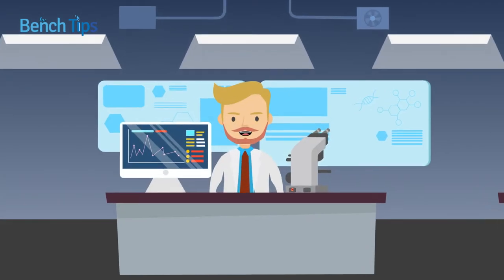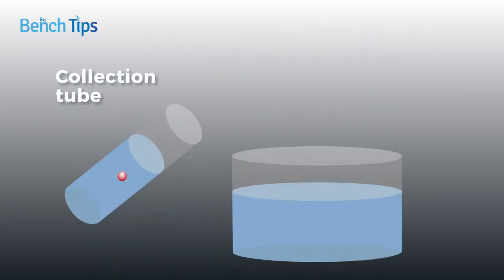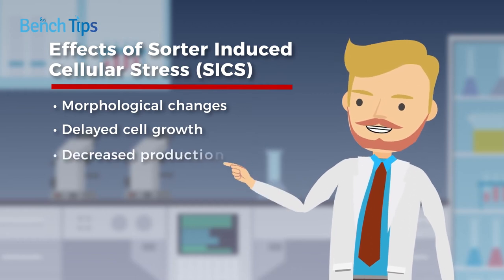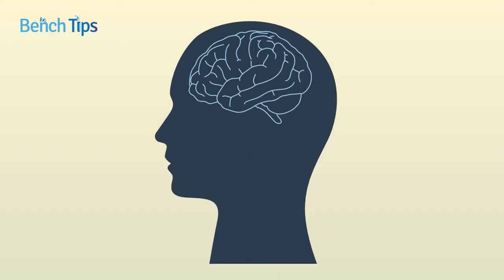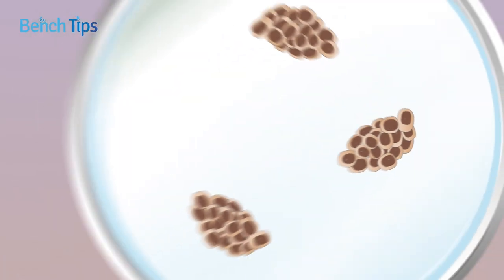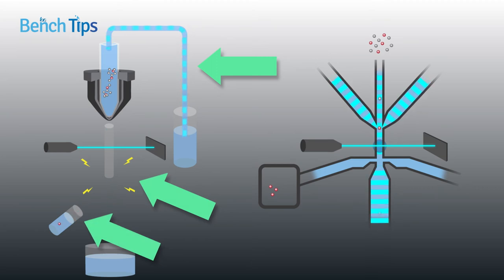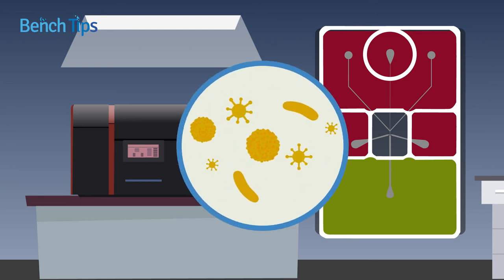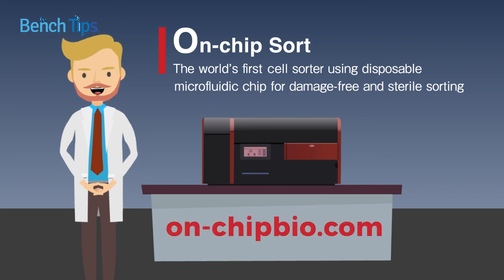Improve the Quality of your Sorted Cells with Microfluidic Technology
Flow cytometry-based cell sorting is widely used to isolate cells of interest from a heterogeneous population. However, the electrostatic droplet-based cell sorting techniques (jet-in-air and cuvette-hybrid) employed by most conventional cell sorters can be damaging to many cell types, causing a phenomenon known as Sorter Induced Cellular Stress (SICS) (DeLay et al., 2018; Lopez et al., 2020) and limiting the utility of sorted cells for downstream research. One way of mitigating SICS is to sort cells by a gentler method that avoids the use of high pressure and electric charge, and that allows the sheath fluid to be customized to the cell type. In this video, the benefits of switching to modern technologies for sorting cells and how replacing the conventional techniques with microfluidic chip-based air-over-liquid cell sorting can significantly reduce SICS are explained.